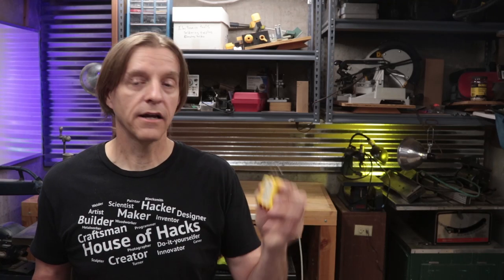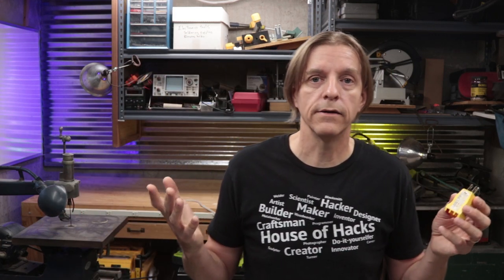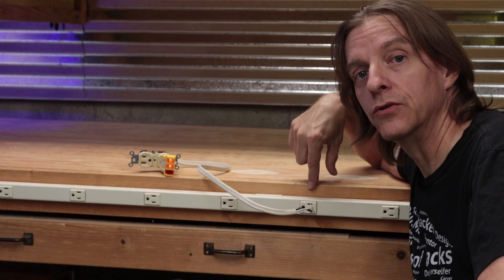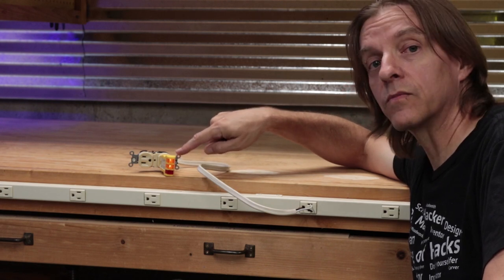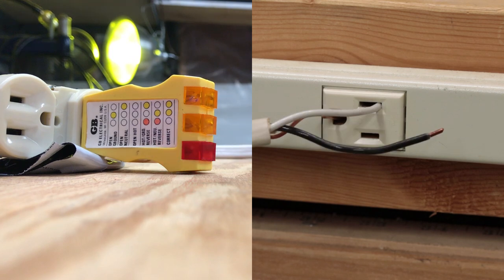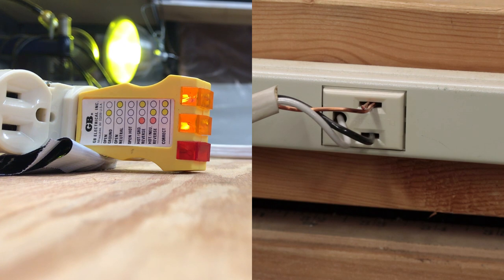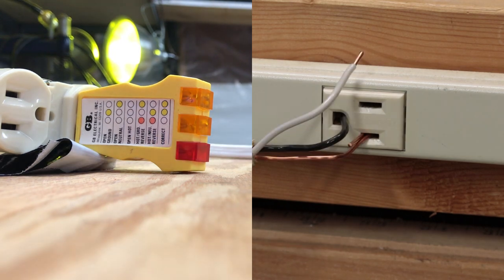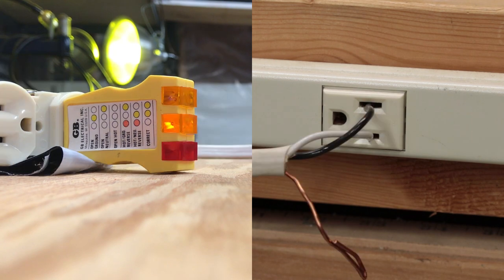Outlet Tester Light Meanings - Examining All Combinations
Someone asked in the comments of a previous video what all the outlet tester light meanings were. Tester tools typically have a limited space and only explain the most common ways plugs are miswired. In this video, Harley looks at all the different ways a plugs wiring could be messed up and shows what lights the tester shows.